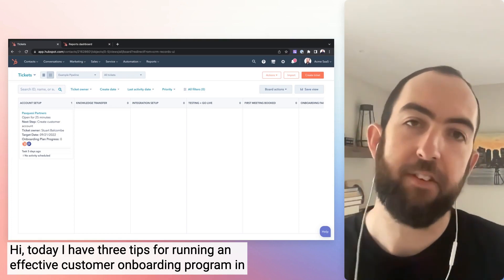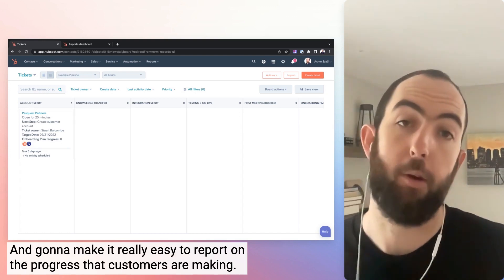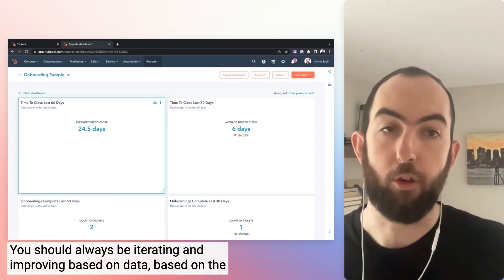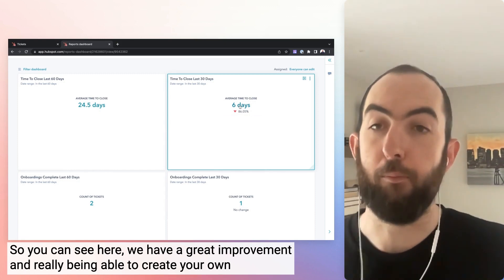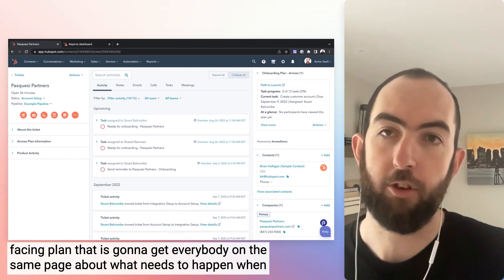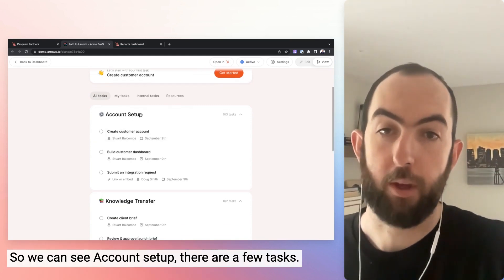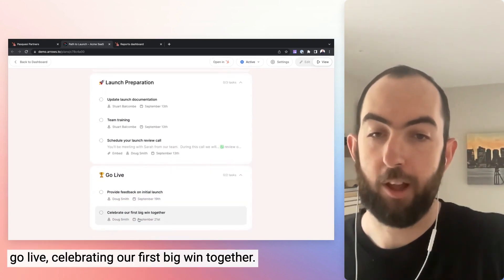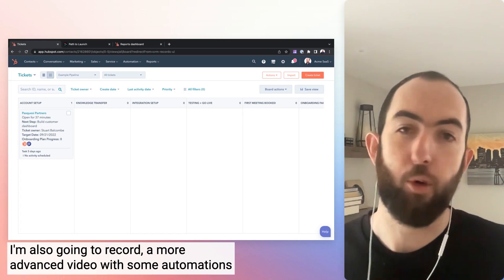3 Easy Steps To Onboard Customers with Service Hub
In this video we share a simple 3 step playbook for running effective customer onboarding in HubSpot with Service Hub Starter.

If you want to go deeper on onboarding in Service Hub

💘 WHAT IS ARROWS?
Arrows is a collaborative customer onboarding tool that connects to HubSpot, for teams using HubSpot pipelines to manage their customer onboarding process.

⏰ TIMESTAMPS
0:00 – Create a clear path to “onboarded” with a ticket pipeline
1:11 – Build a reporting dashboard to track performance
2:23 – Attach a customer facing onboarding plan